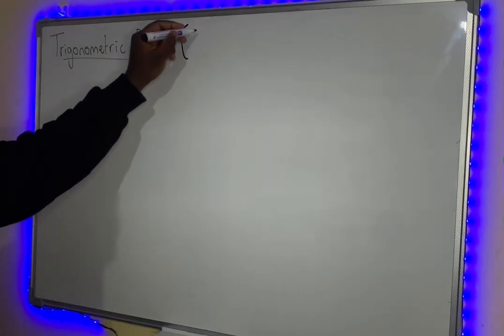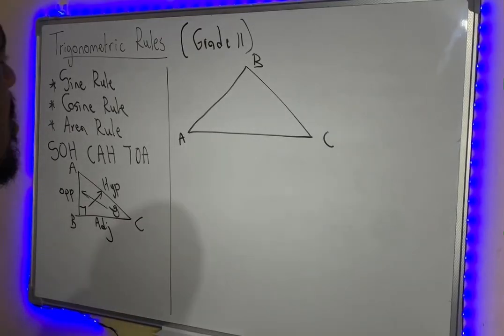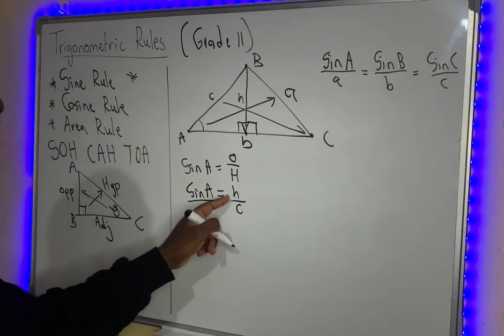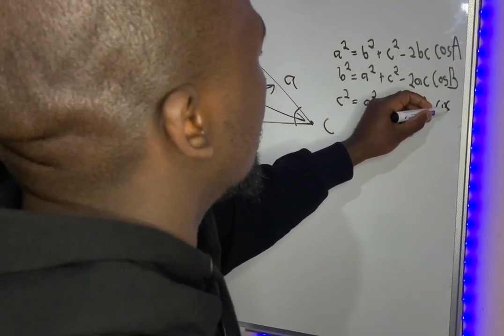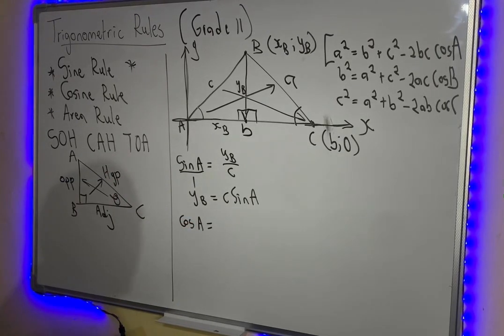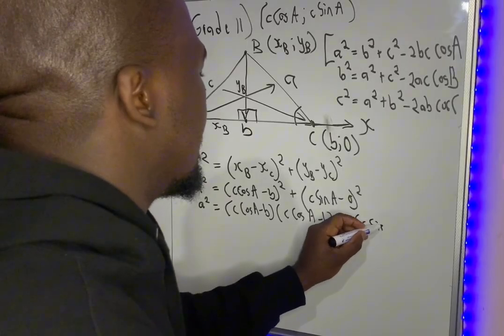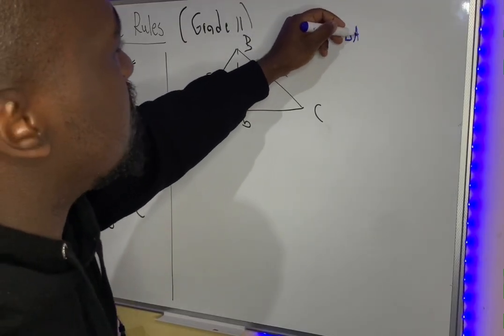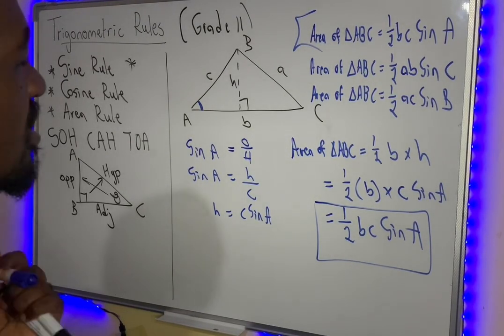Sine Rule, Cosine Rule & Area Rule Explained Simply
📚 Grade 11 Trigonometry Made Simple!

In this lesson, we’ll cover the three essential trigonometry rules every Grade 11 learner needs to master:

✅ Sine Rule
✅ Cosine Rule
✅ Area Rule of a Triangle

Whether you’re preparing for tests, exams, or simply want to strengthen your understanding of trigonometry, this step-by-step lesson will help you solve problems with confidence.

In this video you’ll learn:

* When to use the Sine Rule
* When to use the Cosine Rule
* How to calculate the area of a triangle using trigonometry
* Simple worked examples

This lesson is perfect for:

* Grade 12 learners doing revision
* Anyone preparing for school exams or final examinations

CK MathWhiz – Making Mathematics Simple, One Lesson at a Time.